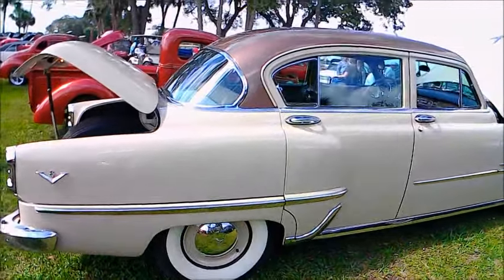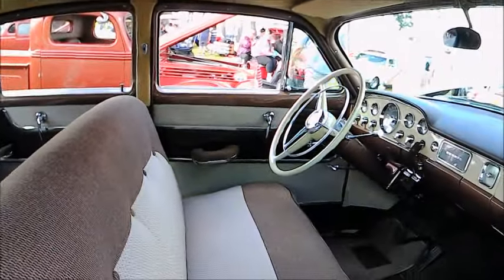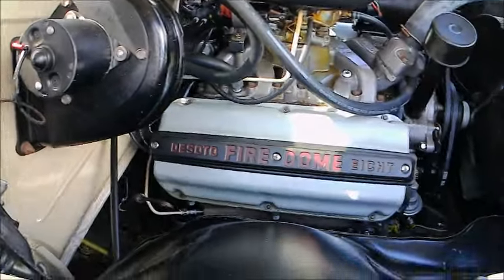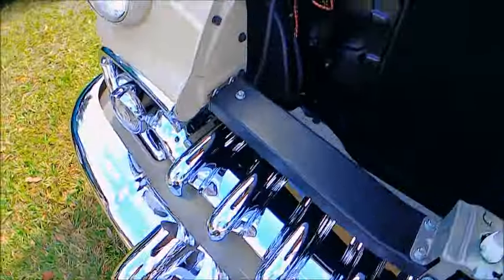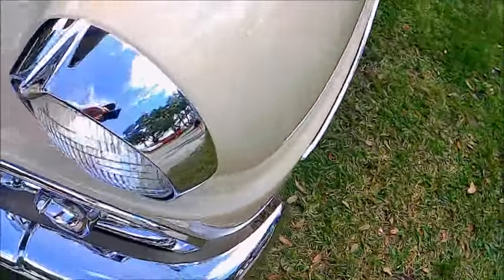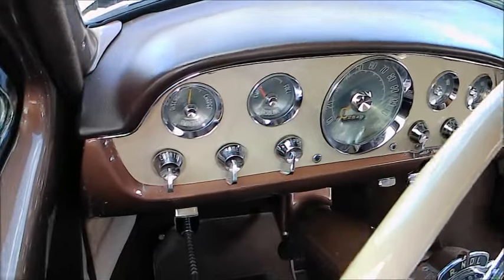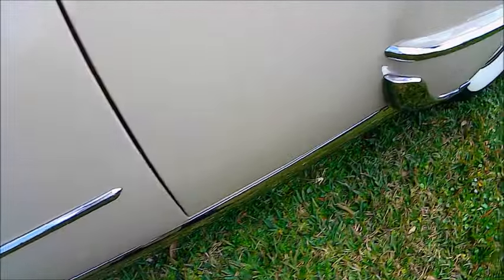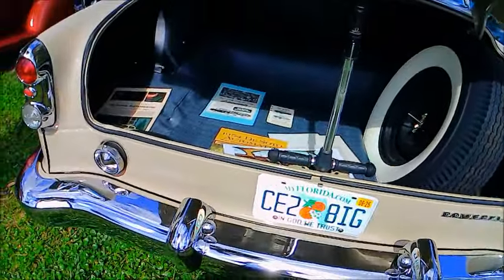1954 DeSoto Four Door Sedan BeigeBrn RR 0128246743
Groucho Marx would be pleased with this car!  DeSoto was a long time sponsor of the TV show "You Bet Your Life", with Groucho as host!  This car sports the Firedome V8 with the famous dome shaped combustion chambers.  Also available for its last year is the flathead Powermaster 6.  Clearly the spotlight was on the V8!

Show less